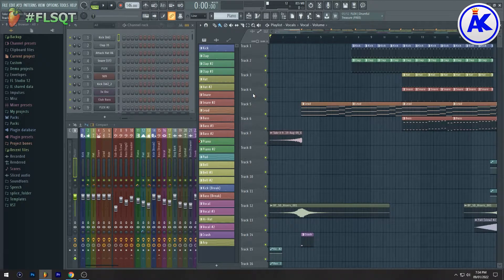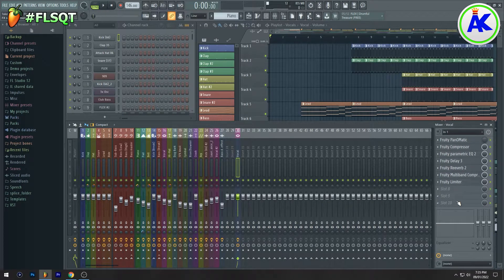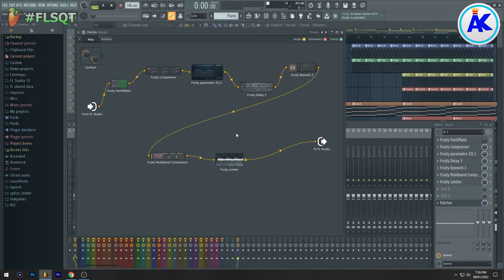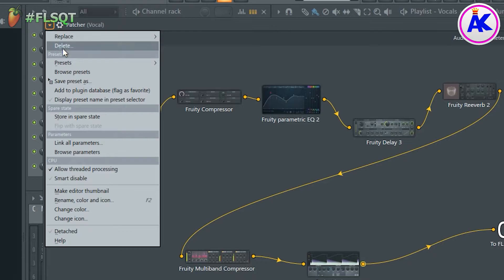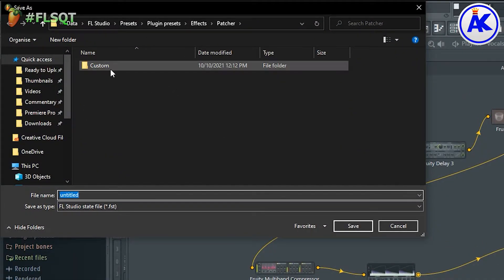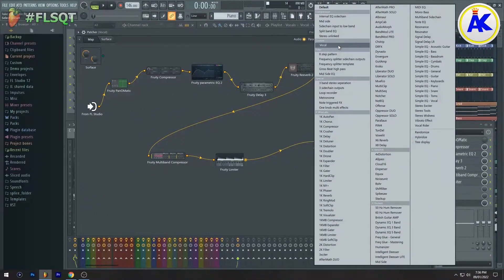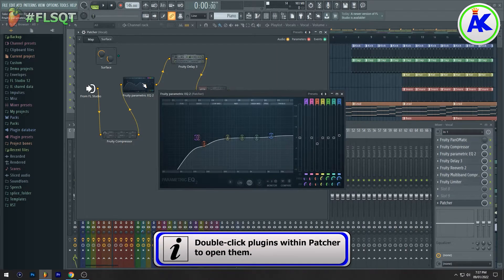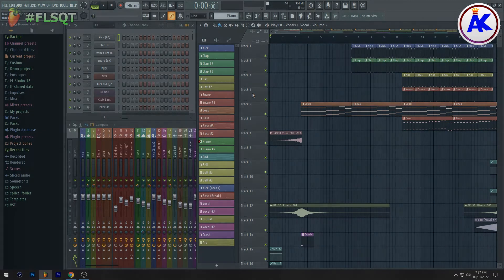How To Copy Plugins To Patcher In FL Studio - FL Studio Quick Tip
In this FL Studio Quick Tip video, I show you how to copy effect plugins from the effects slots in the mixer, to the Patcher plugin. This can be done with instrument plugins as well. You might want to do this if you'd like to add more effects to a mixer track, but can't because you've already used all 10 effects slots. This method allows you to add way more effects to a mixer track. In this video however, I use it to combine all of my vocal plugins together so it's tidier and easier to manage for future projects.

Please note: All of my songs are copyrighted and must have my permission to use in any of your projects (videos, websites, etc.). If you wish to use any of my songs, please send me an email. It's likely I will grant you permission and can therefore prevent any unnecessary legal action or inconvenience.

Equipment I Use:
➜ Gameplay Recording Device →  Elgato Game Capture HD
➜ Microphone → Rode NT USB/Tascam DR-05X
➜ DAW (Digital Audio Workstation) → Fl Studio 20 by Image-Line

PC Specs:
RAM - 16GB (2 x 8GB) Hyper X Fury DDR4 2400MHz
GPU - MSI RX 460 4GB
MotherBoard - ASUS Prime B450-PLUS
SSD - Western Digital Blue 250 GB
HDD - 2 x 1TB Western Digital Blue
PSU - Corsair CX430
Optical Drive - Samsung 24x DVD

Monitor - BenQ GL2250HM 21.5" LED
Mouse - Logitech G300
Keyboard - Perixx PX-1800
Headphones - Sony Extra Bass MDR-XB450AP & Philips SHL3000
Speakers - M-Audio AV42 Active Compact Desktop Reference Monitor Speakers

➜ Outro:

Upload Schedule:
My current upload schedule is every Tuesday, Thursday and Saturday. Time of day varies but usually around the evening for UK viewers.

Likes & Subscriptions:
The simple answer is; I personally find it annoying when people keep asking for Likes, etc. especially at the start of the video. So, I don't do it. I don't do anything I would find annoying in my videos.